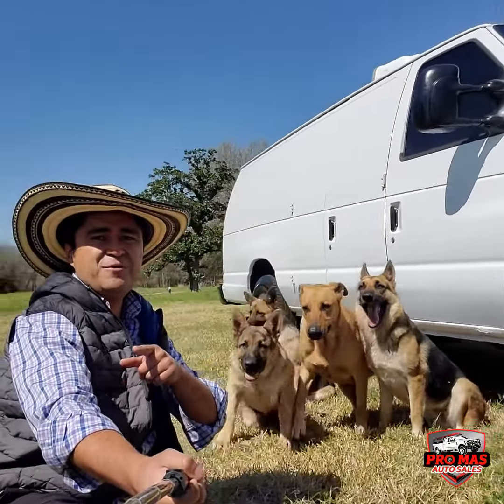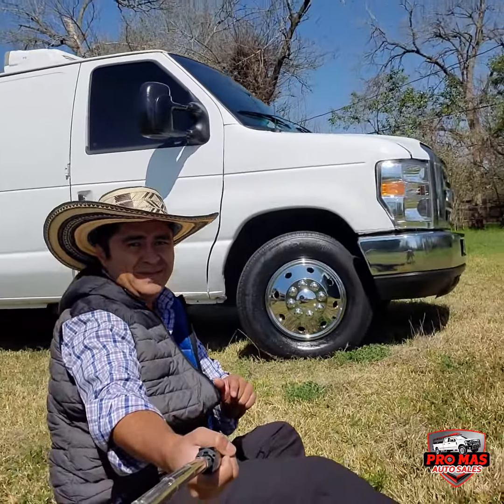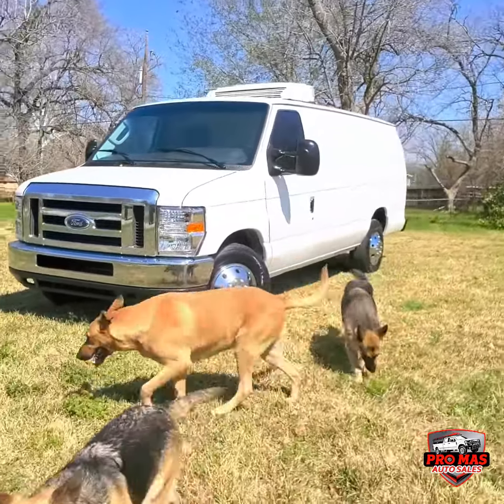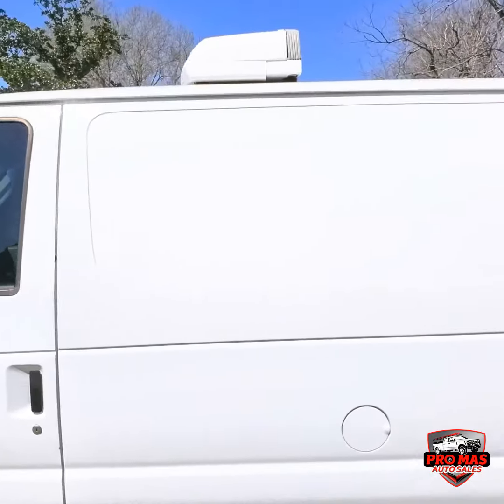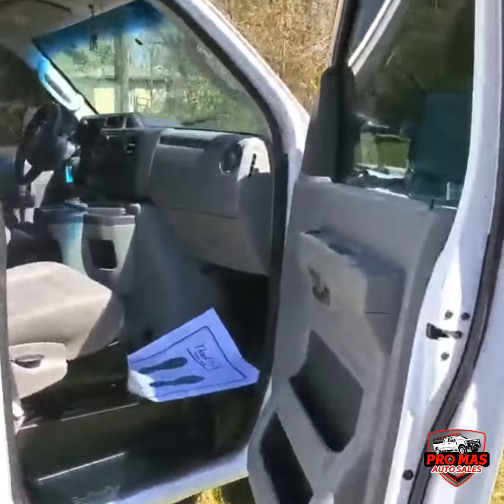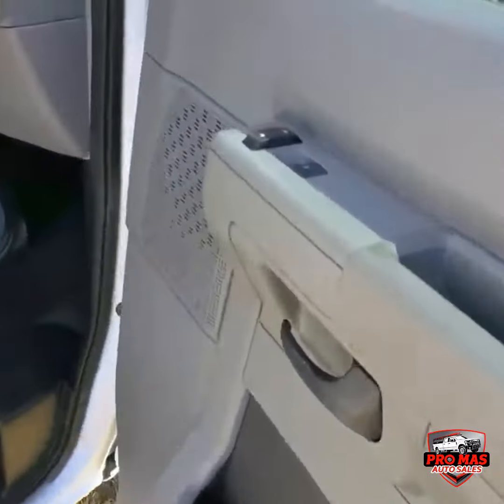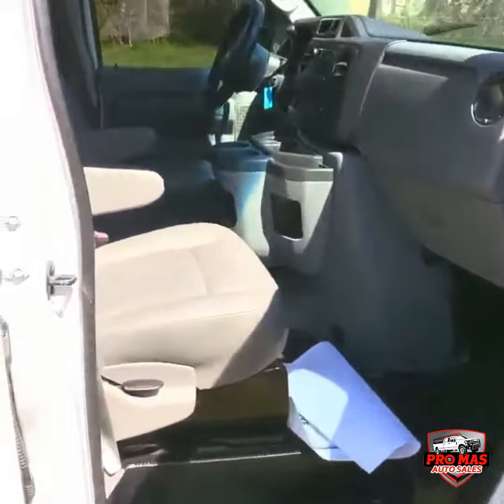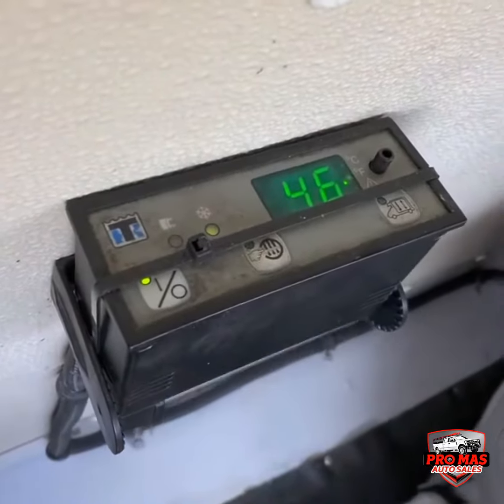2011 Ford Econoline E350 Refrigerated cargo van • promasautosales.com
2011 Ford Econoline E350 Refrigerated cargo van • promasautosales.com

Hablo Espanol

Price: $11,999.00
Model: 2011 Ford Econoline E350
Body: Refrigerated cargo van
Miles: 233K
Motor: 5.4 V8
Condition: Excellent
Stock: B17598